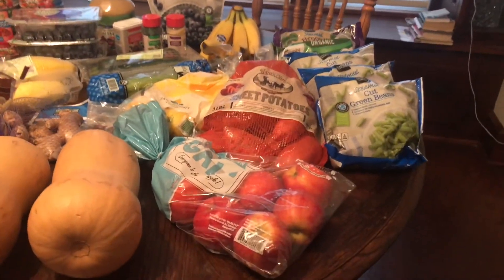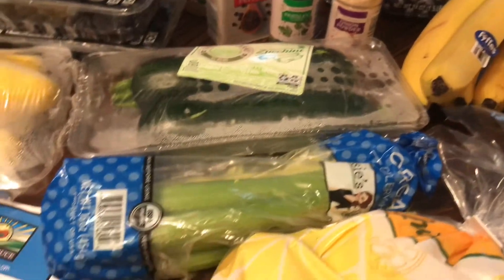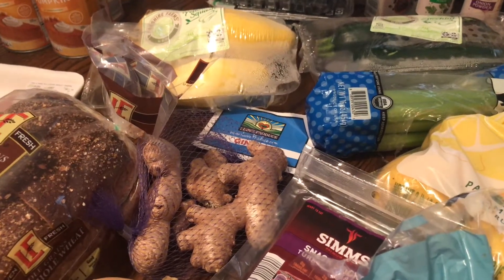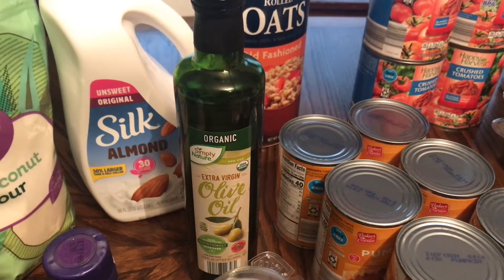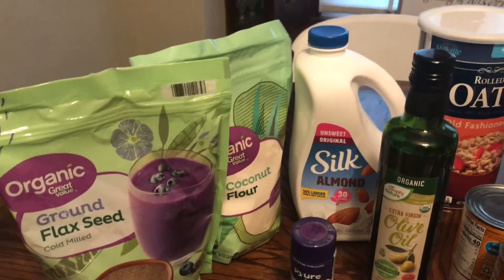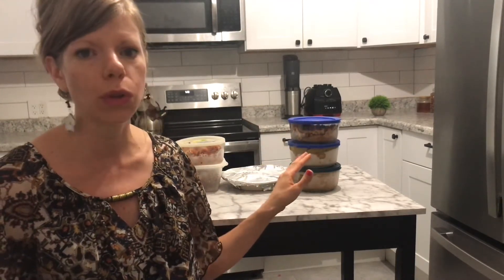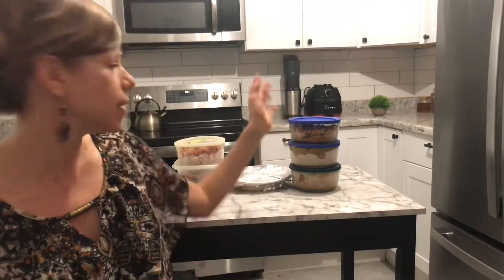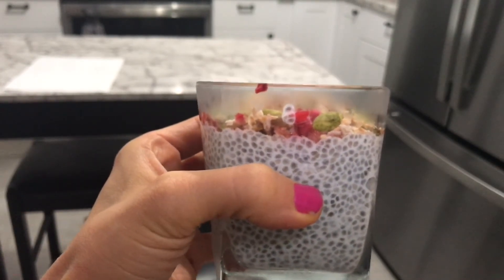🍎 HEALTHY Grocery HAUL. ALDI. WALMART. Family of 5.